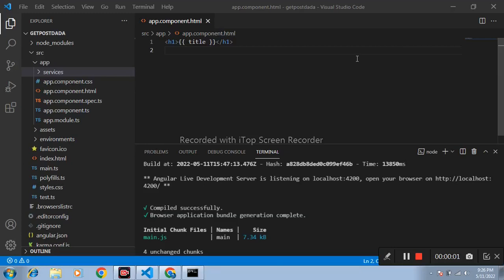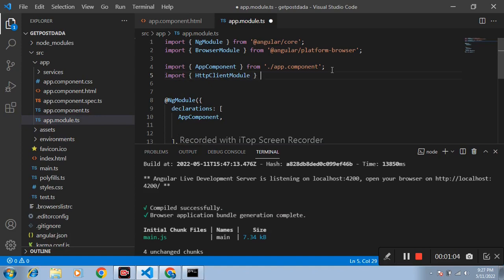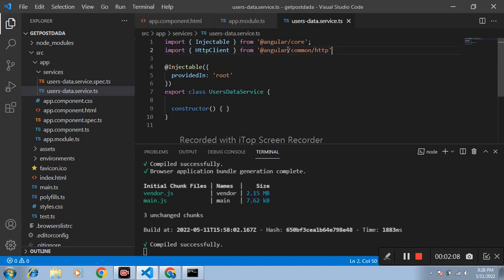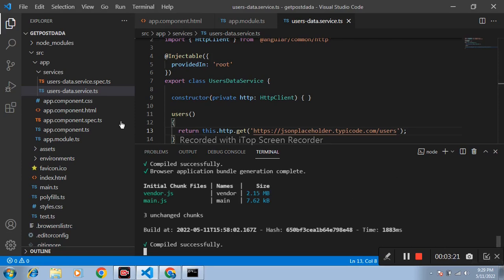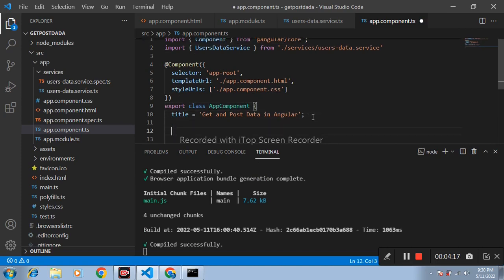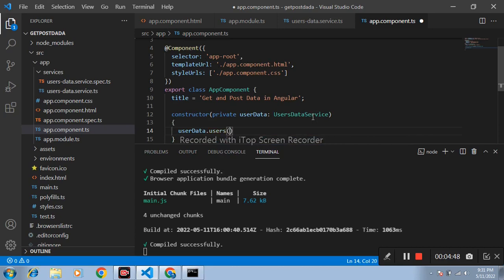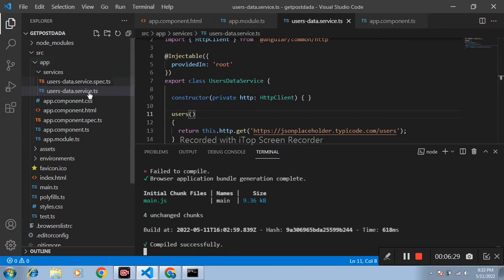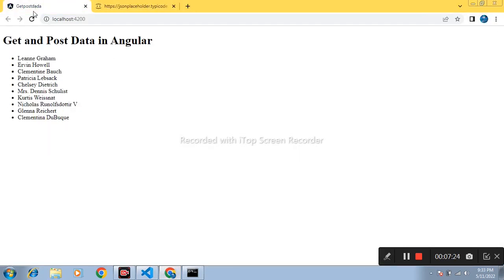#23 get data from API in Angular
Hello Friends, In this video we learn How to get data from API.
How to fetch data from API